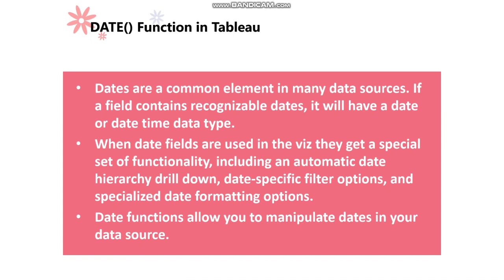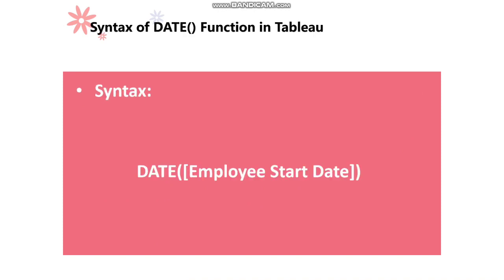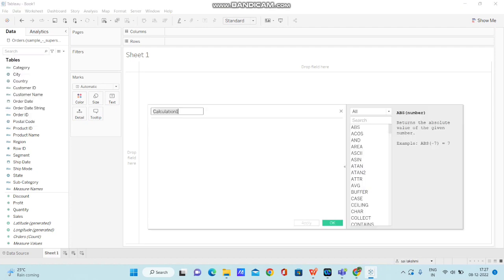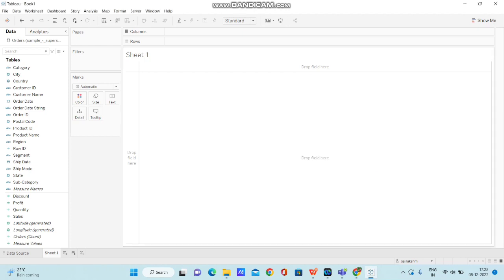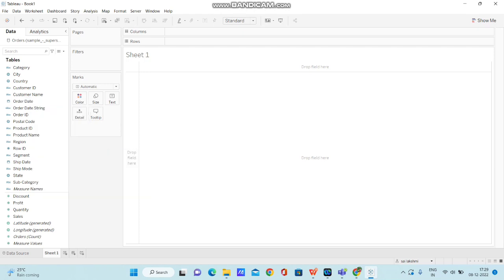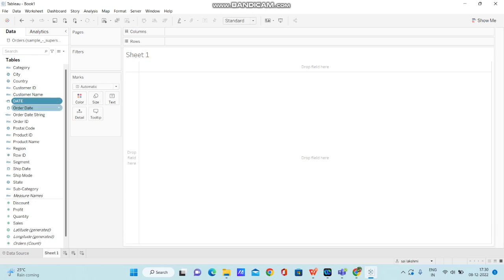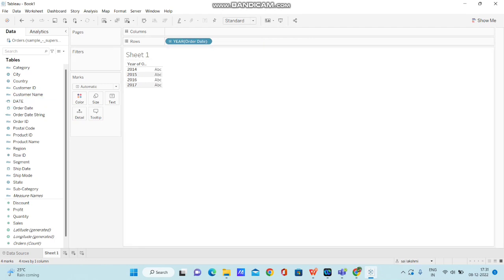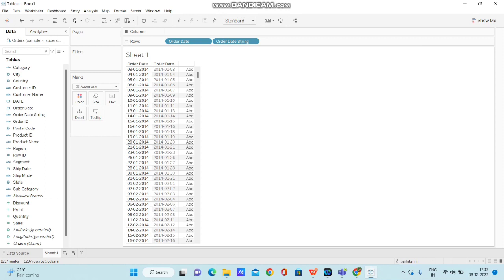Tableau Tutorial: Advanced Date Functions in Tableau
Hi Friends,

In today's video I have explained about:

1.Different types of Date functions available in Tableau
2. Overview of Date Functions
3. Syntax of Date Function
4.How and when to use Date Function in Tableau

Please watch the entire video and let me know what could have been better in the comments section.